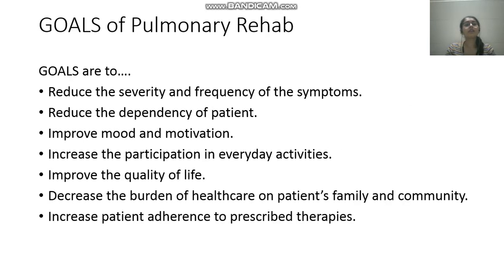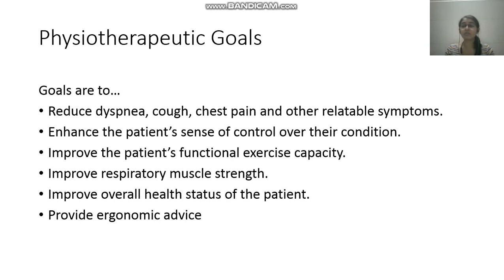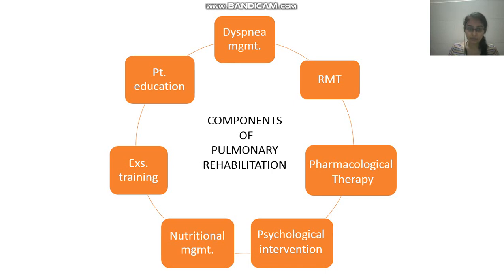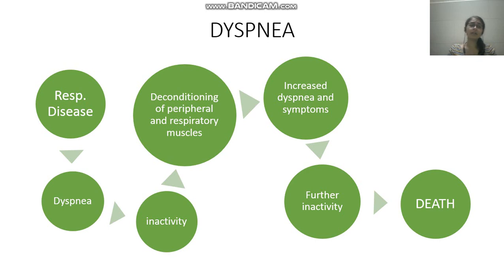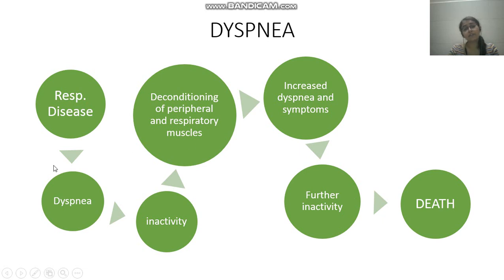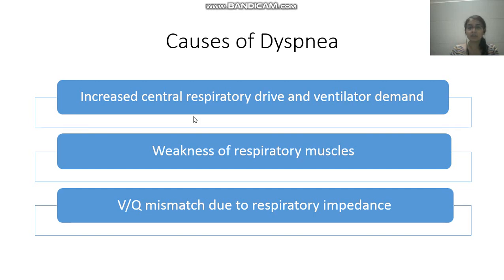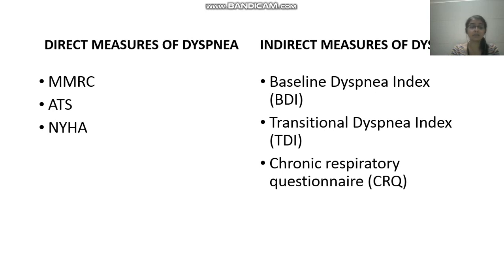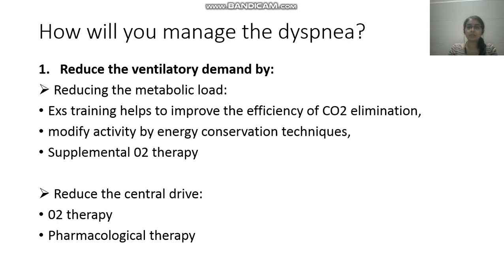Pulmonary Rehabilitation part 2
Kindly make sure you have seen part 1 of same topic.
Feel free to drop doubts and suggestions in comment section